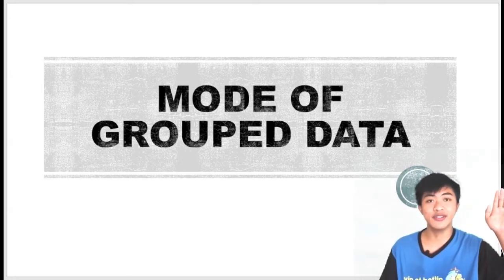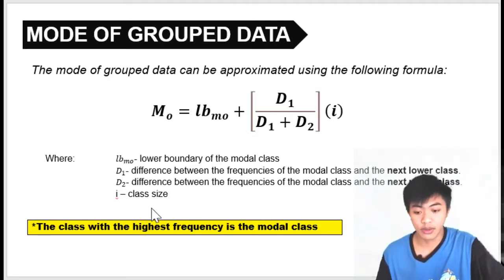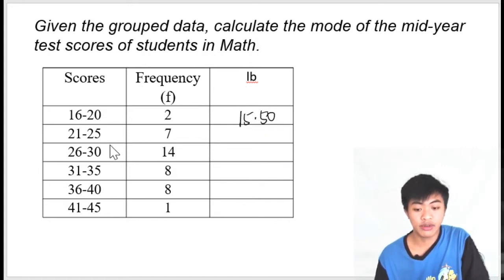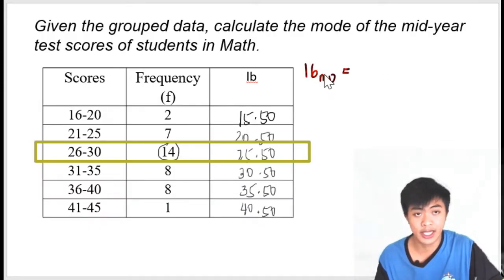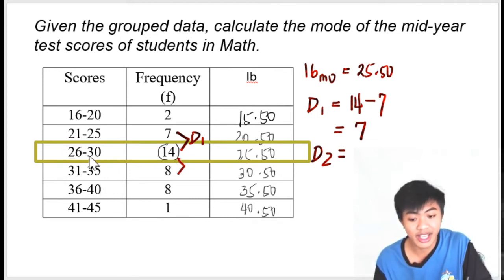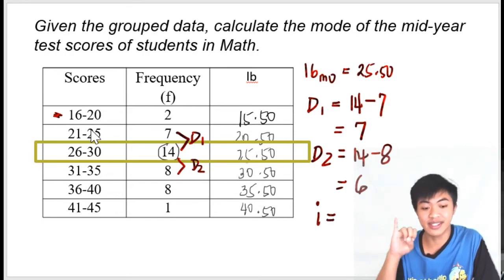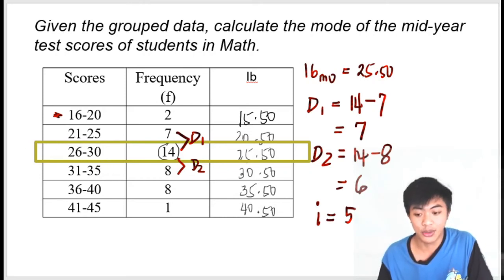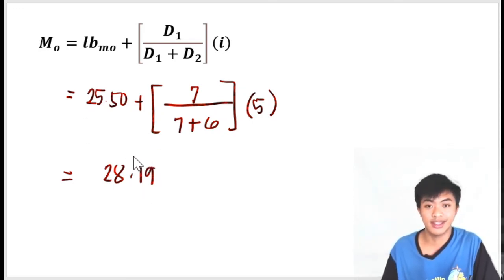Mode of Grouped Data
Mode of Grouped Data | Kevin Rick

Mode is the most frequently appearing value but since we are dealing with grouped data, we approximate it using the formula.

Don't get confused with the D1 and D2.

Visit my FB page: Kevin Rick